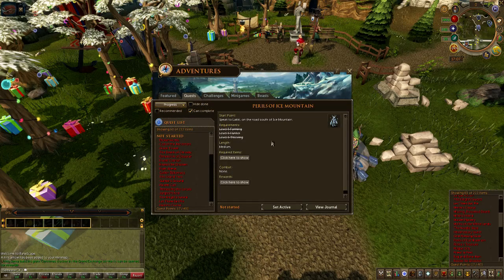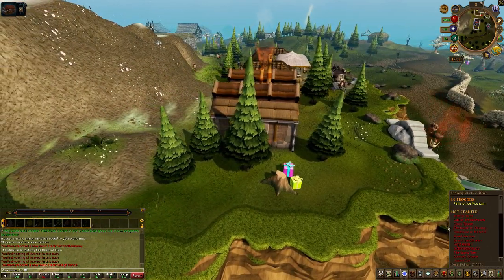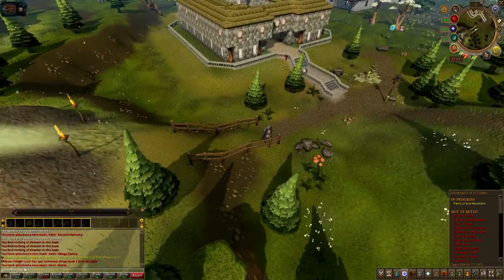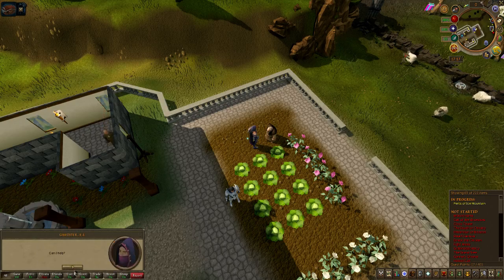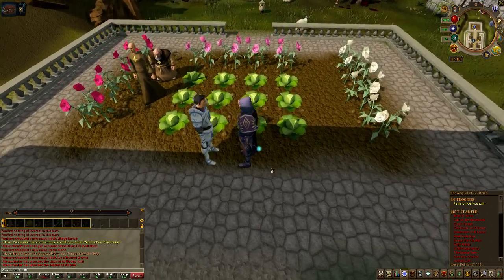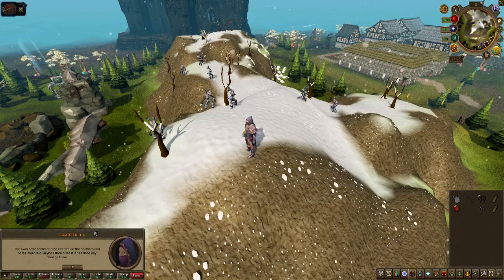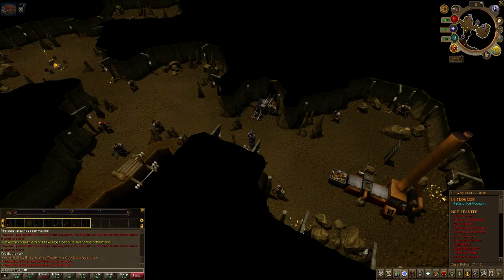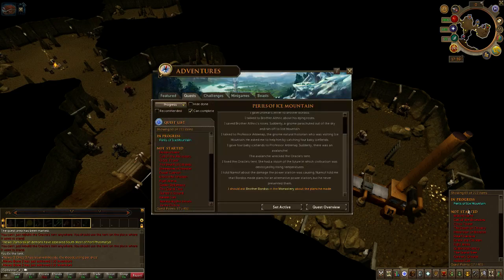RuneScape - Tutorial/Let's Play - Episode 30 - Perils of Ice Mountain!!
Welcome to "Episode 30" of my "RuneScape" "Tutorial/Let's Play" series. In this episode, I start the quest "Perils of Ice Mountain". I hope you enjoy this episode as much  as I enjoyed making it for you. :o)